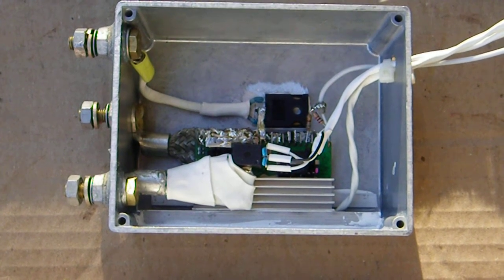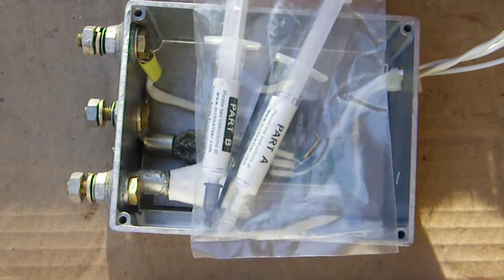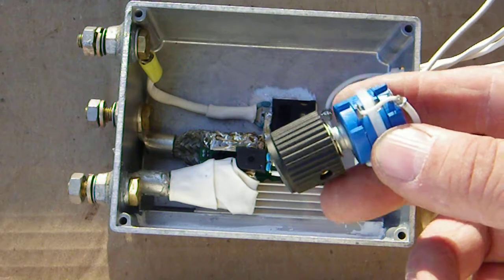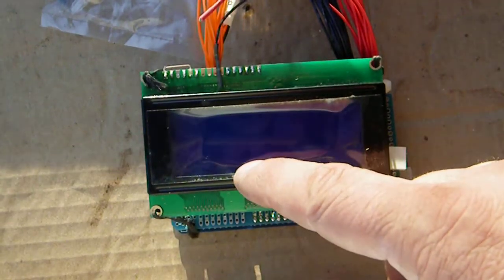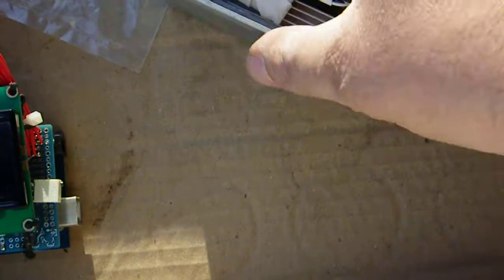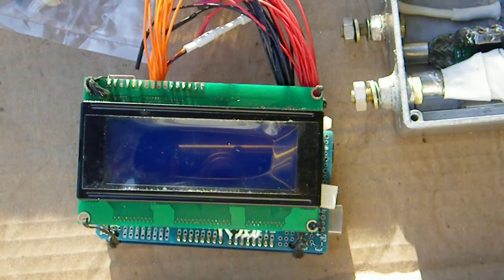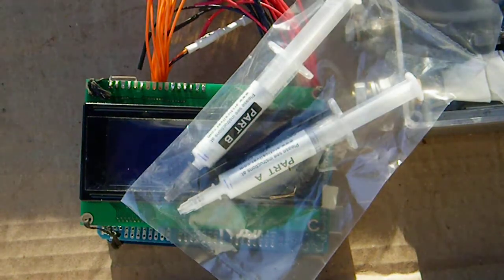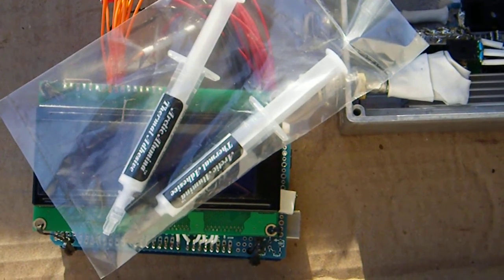HHO NEXT- DC to DC 80 Amp converter part-3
DC to DC 80 Amp converter part-3 USE Thermal Adhesive to install into box. 1st test ran unit up to 90 amps when temp hit 120 F turned down to 60 amps to cool it down, lots of HHO output. I will video test as soon as I can.